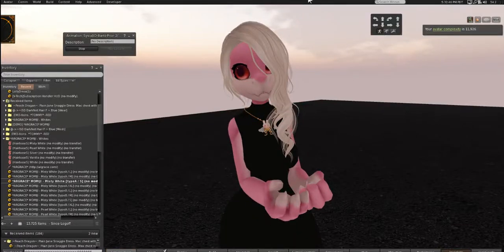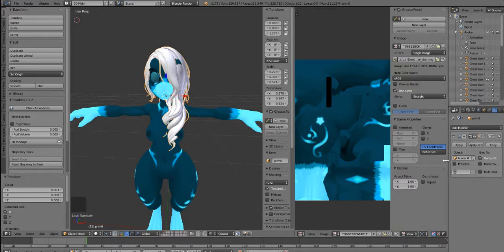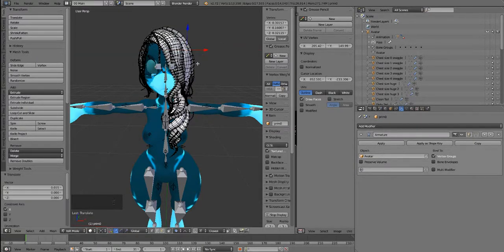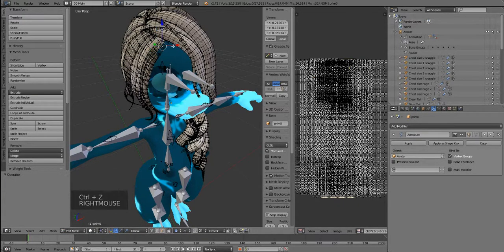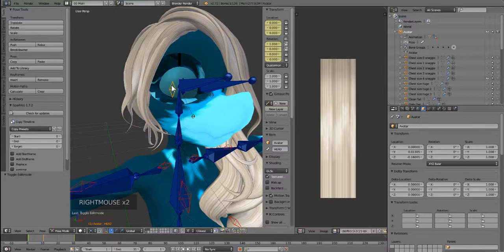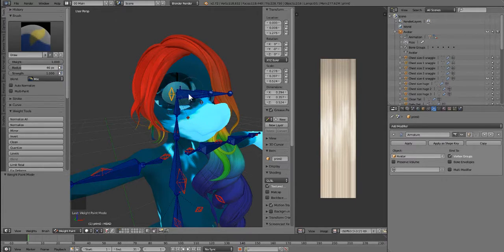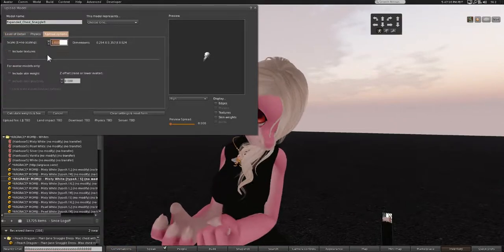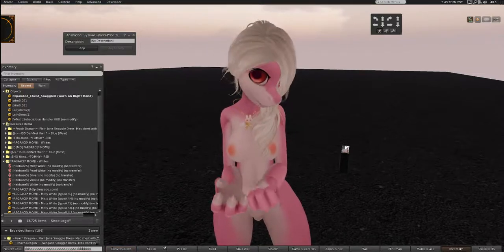Furry problems Rigged mesh hair and how to fix it- P6 Fixing the hair that blinks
This is a class that teaches ou how to deal with the three major pitfalls that hit furry users when they use rigged mesh hair that was made for humans.